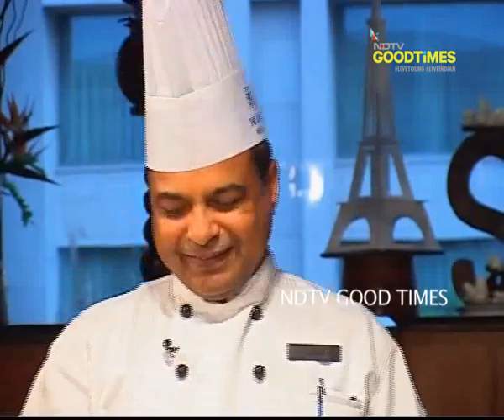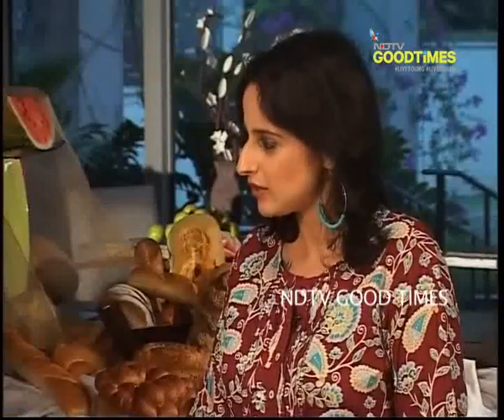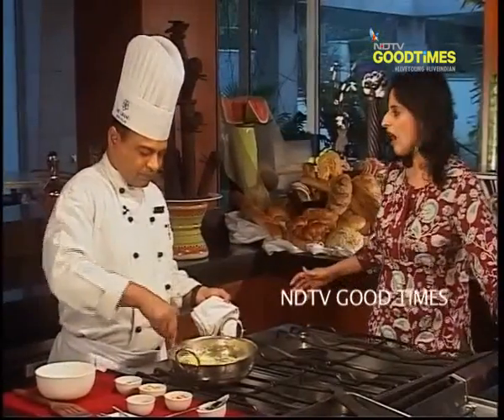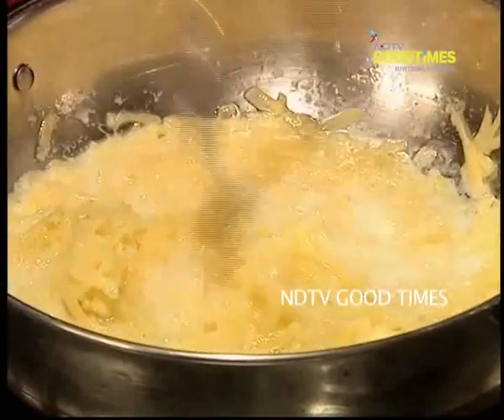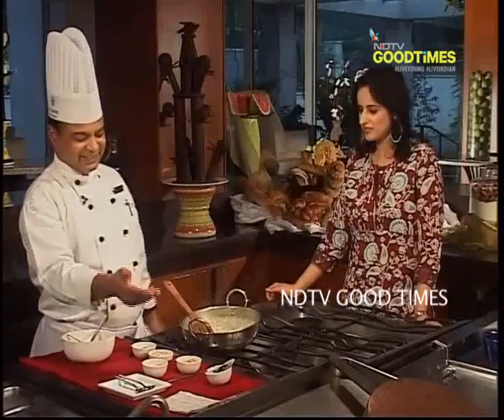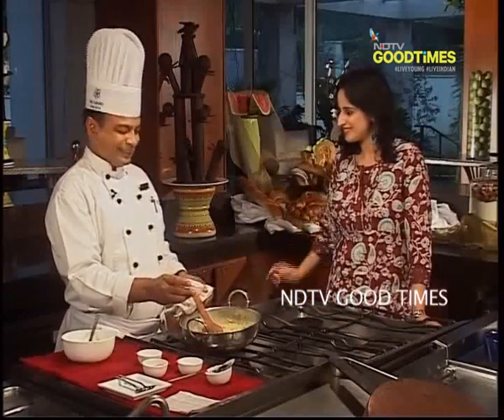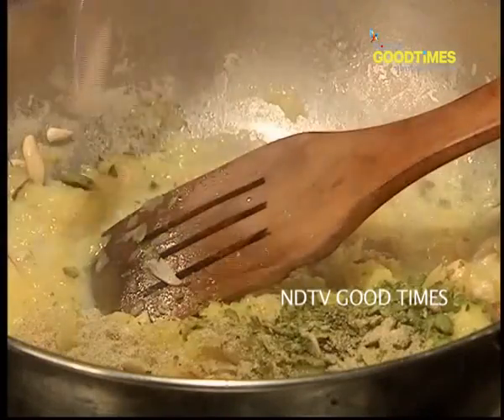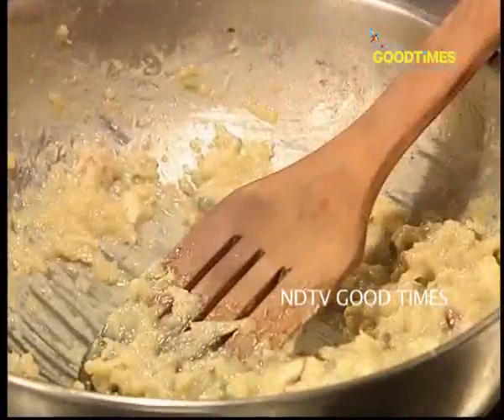Watch recipe: Pumpkin Halwa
Never underestimate the magic that this humble vegetable can create! Presenting a delectable Indian dessert made of pumpkin, enjoy!